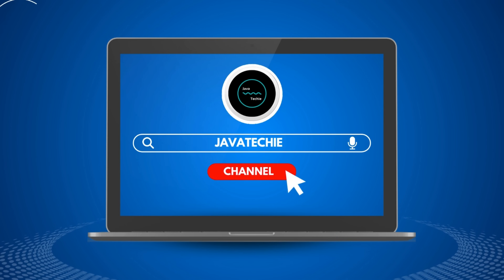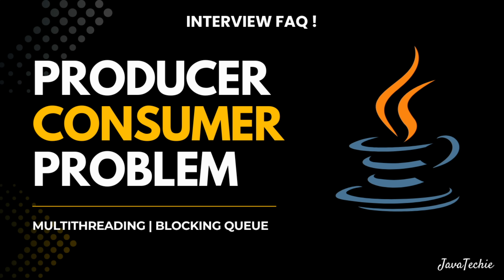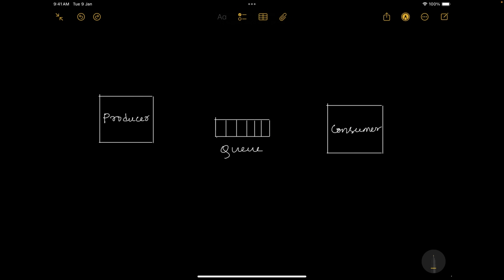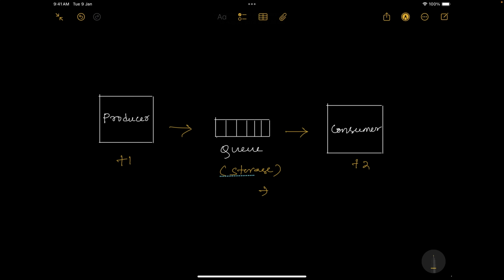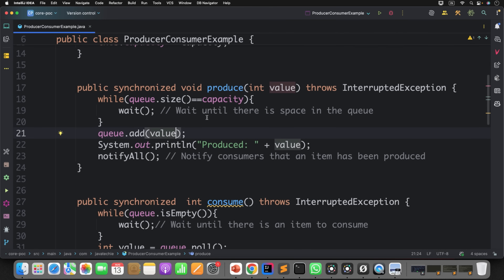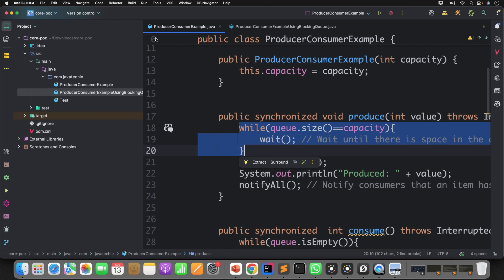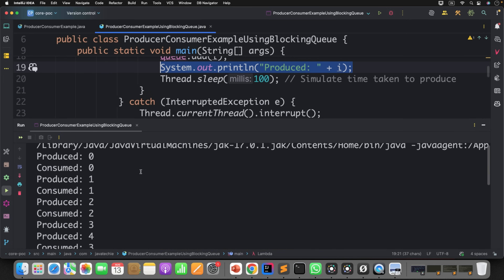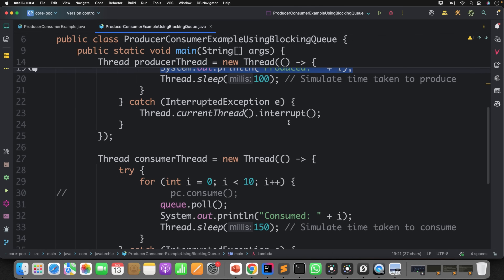Java Multithreading Interview 🔥 | Producer–Consumer using wait/notify & BlockingQueue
👉👉 In this video, we break down one of the most frequently asked interview questions in Java: the Producer–Consumer Problem.
You’ll learn two approaches step-by-step:
✅ Using wait() & notify() (Low-level synchronization)
✅ Using BlockingQueue (High-level concurrency utility)

🔥 Whether you’re preparing for a Java developer interview or brushing up on your multithreading skills, this video will make the Producer–Consumer pattern crystal clear.

📌 What you’ll learn:

👉 Real meaning of the Producer–Consumer problem
👉 Thread communication using wait() and notify()
👉 Simplified solution using BlockingQueue
👉 Common pitfalls and interview traps
👉 How to write clean & thread-safe code